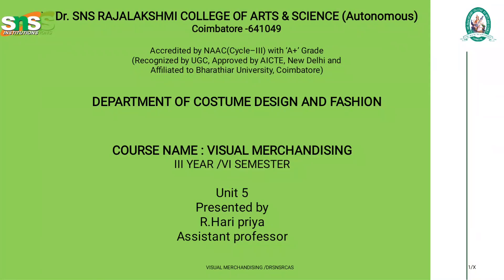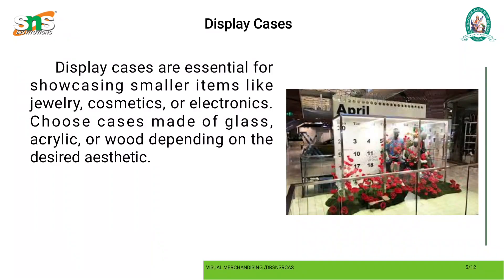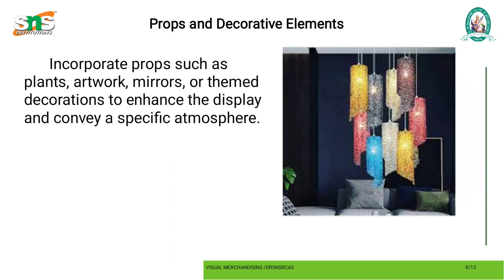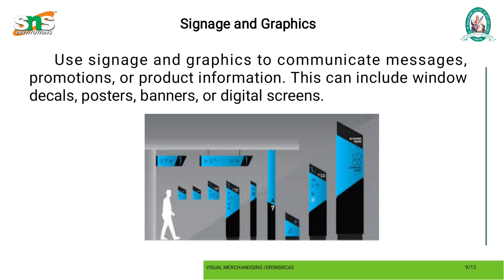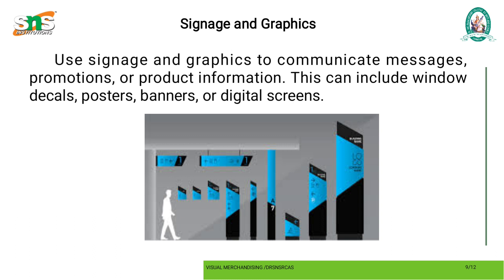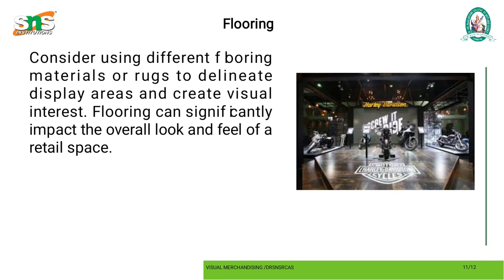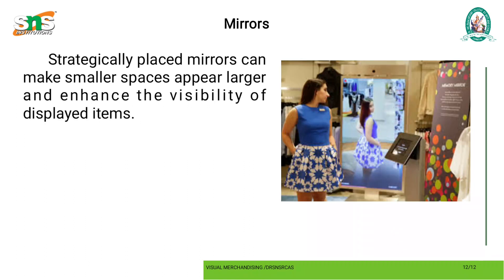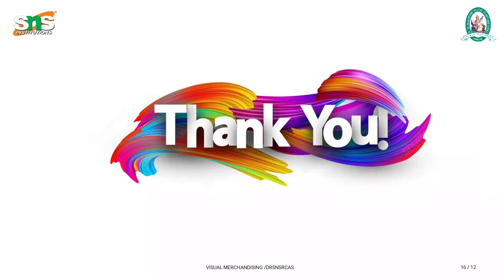R.Hari priya |Assistant professor |DRSNSRCAS|Lecture Video 1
This video is about visual merchandising.